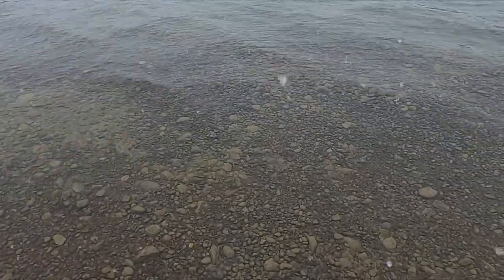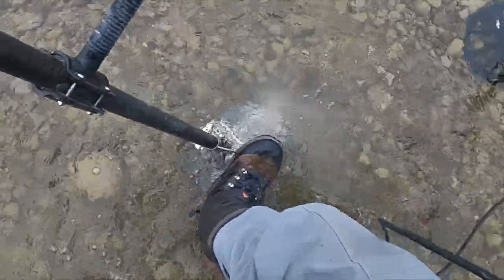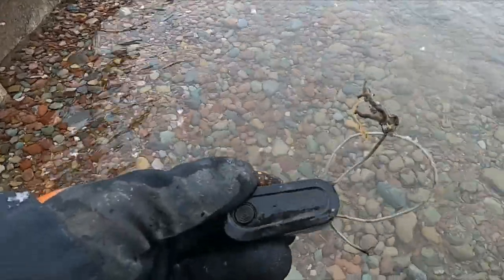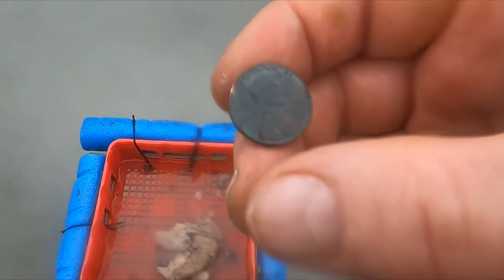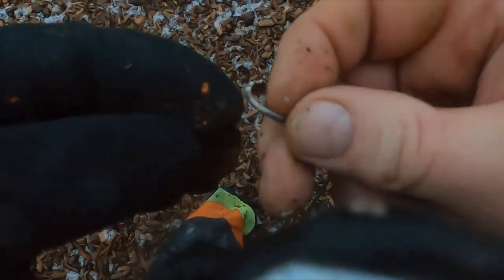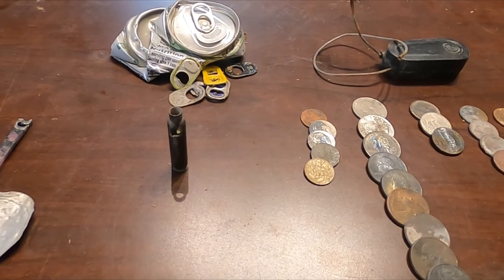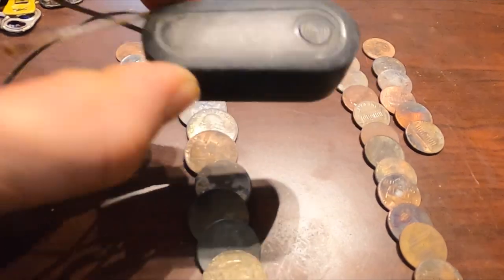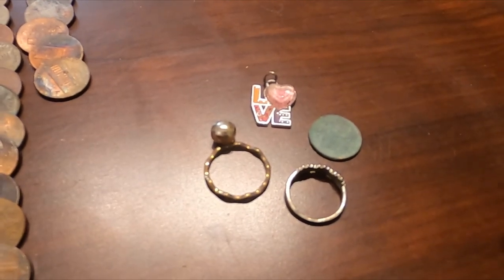119 Last treasure hunt of the year in Montana.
It is snowing and the ground is freezing, so I head out into the water with my Minelab Equinox 800 and Stealth beach scoop.  This is an after work treasure hunt so it's kind of a short one, but I do manage to find some interesting stuff, clad and jewelry.  Headed to Florida to do some metal detecting on the beach, so next video will be in the sand looking for gold rings and Spanish silver.

105 2nd St. East